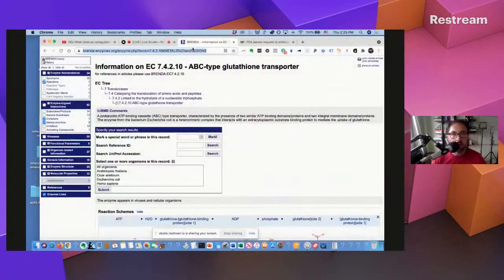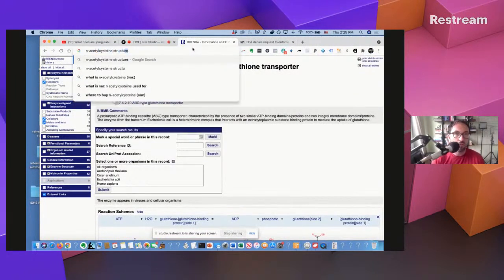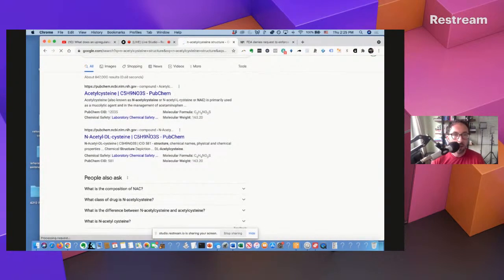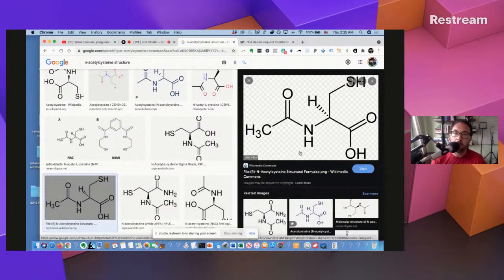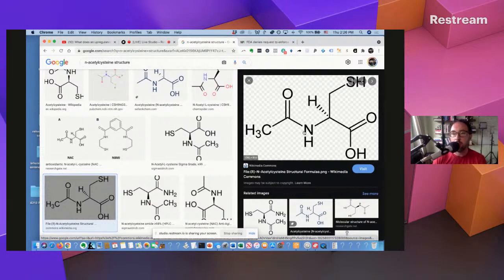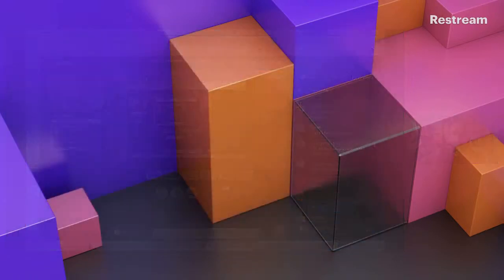How to increase glutathione in the liver?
Paleovalley, makers of my favorite beef stick snacks and lots of whole-food supplements:

Ancestral Supplements, the best way to get organ meats in a little pill:

Magic Spoon, if you have a nostalgia for the cereal of your childhood but want something high in protein and free of sugar:

LMNT, the salty electrolyte mix, for when you need more salt but need it to taste fruity or sweet (without any sugar):